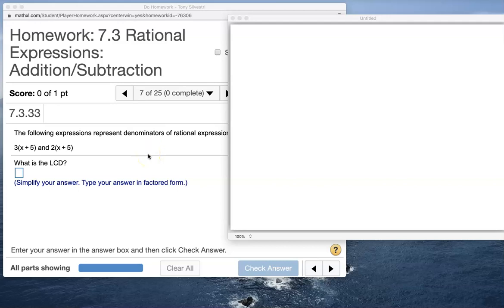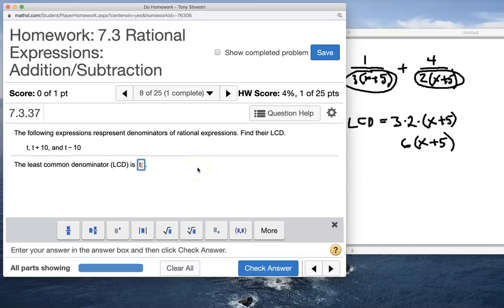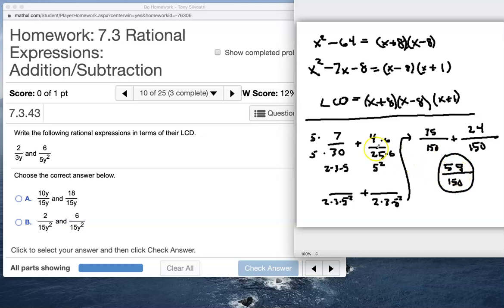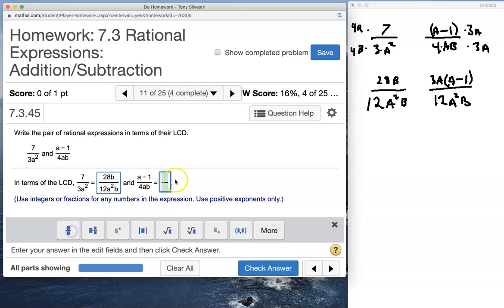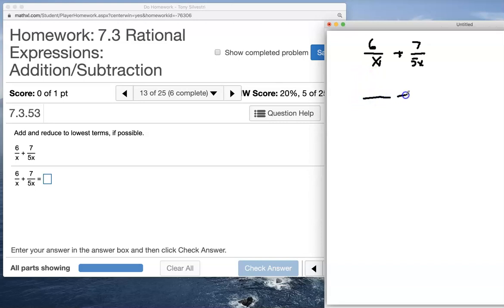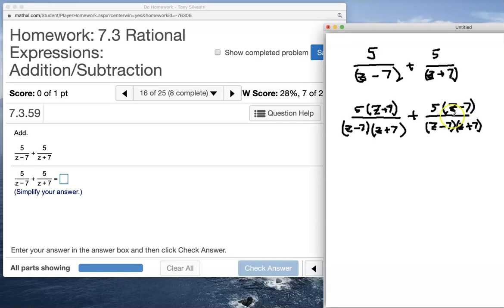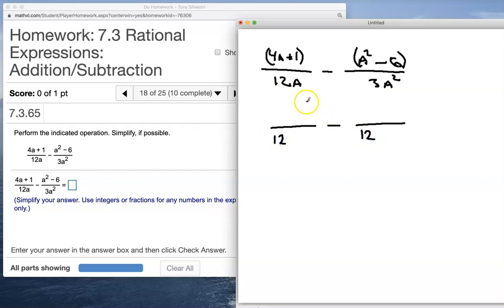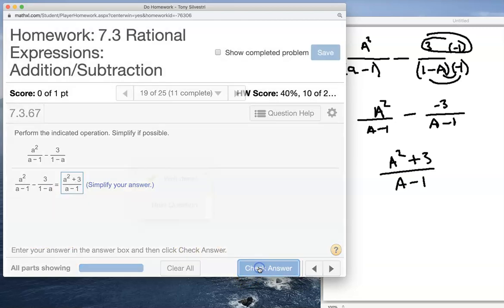Algebra 2 - Section 7.3 - Adding and Subtracting Rational Expressions (Part 2 of 3)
This video describes the solution to problems 7 through 19.  These problems had rational expressions that have different denominators.